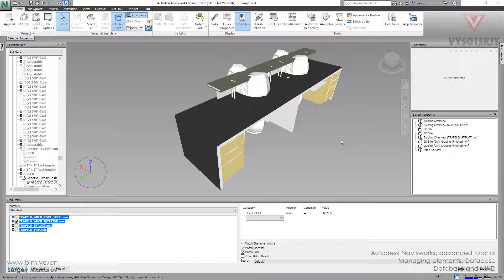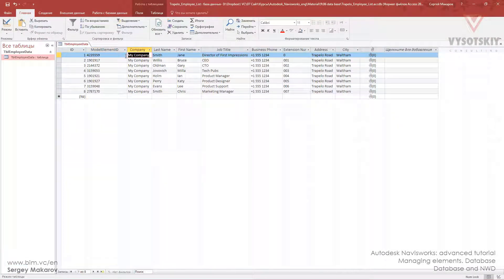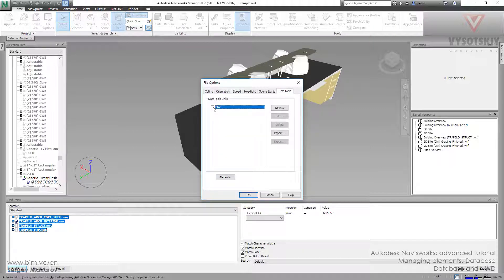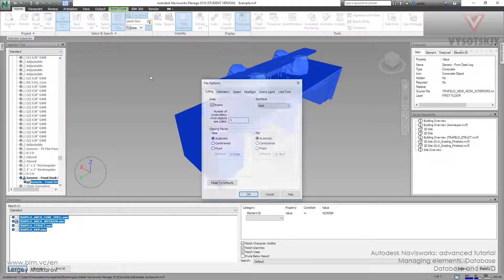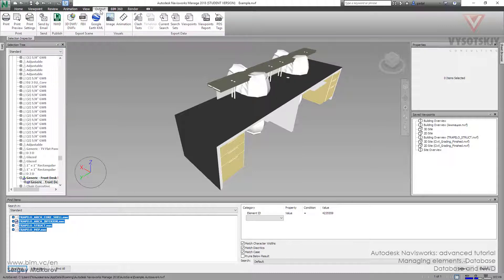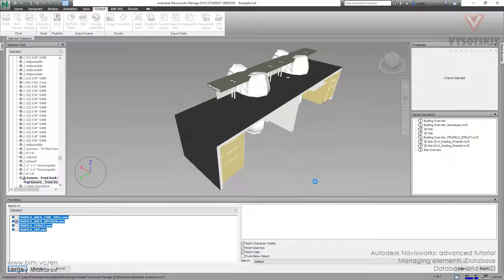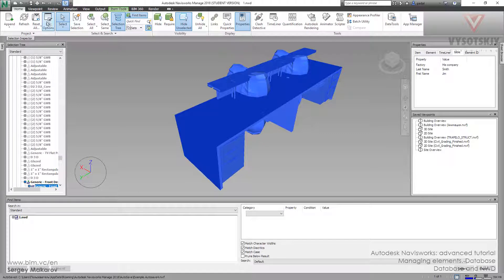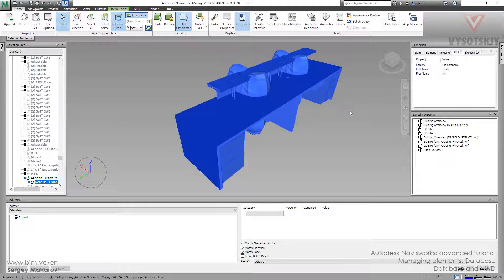VC: Autodesk Navisworks: 10.04. Database and NWD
It is possible to attach database’s values to NWD file. In this video, you will learn how to export NWD with new date.